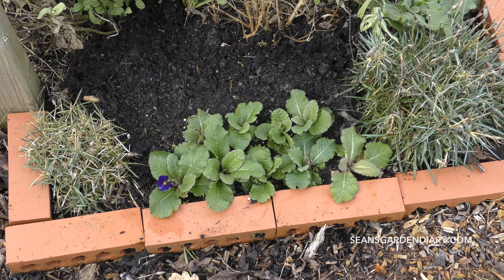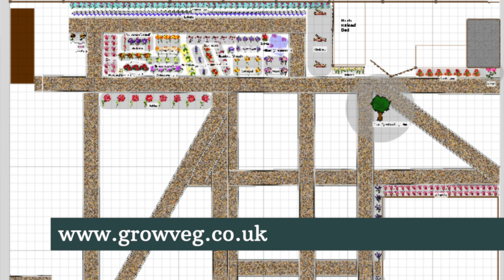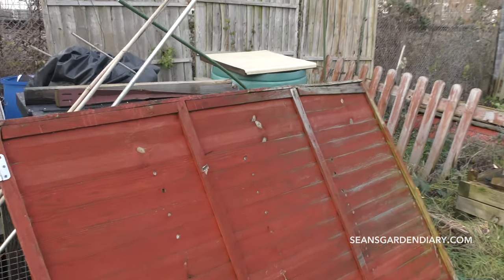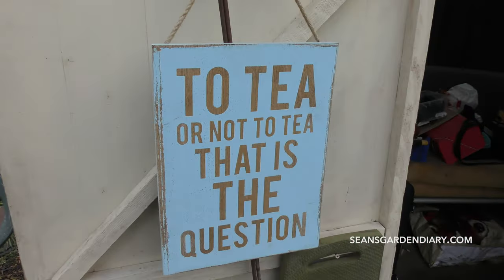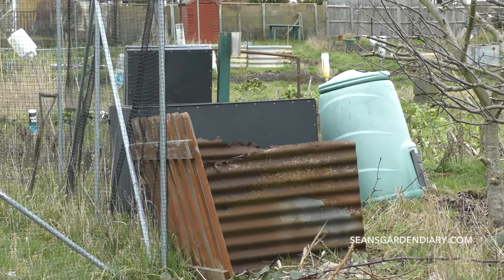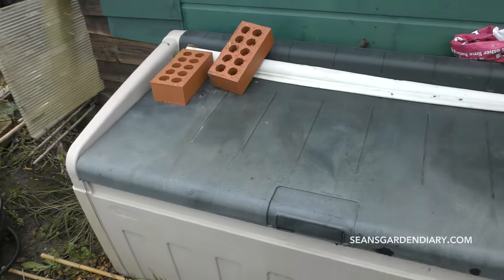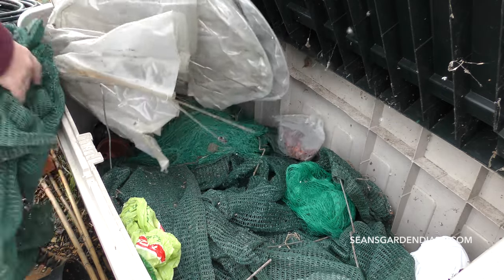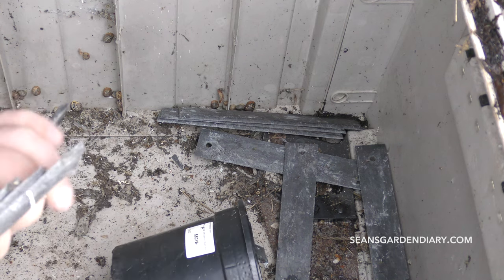Railway Allotment: January Planning ahead (2021)